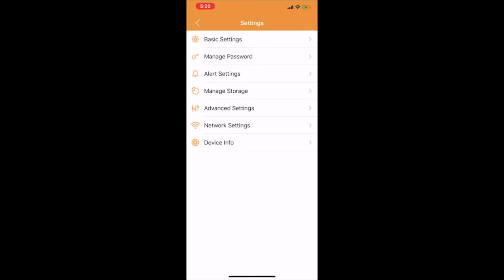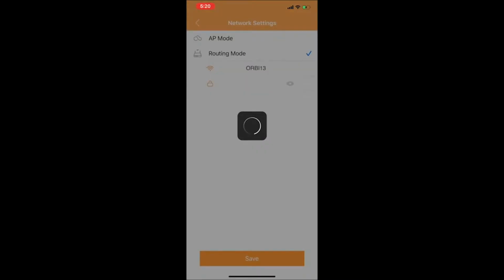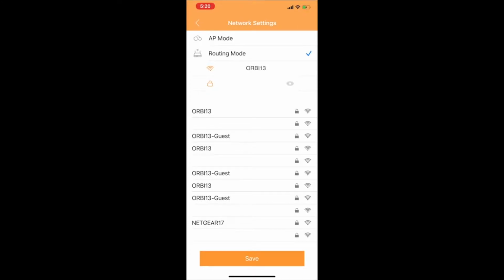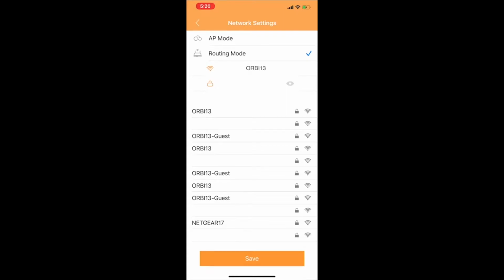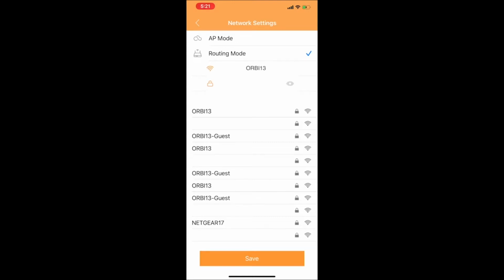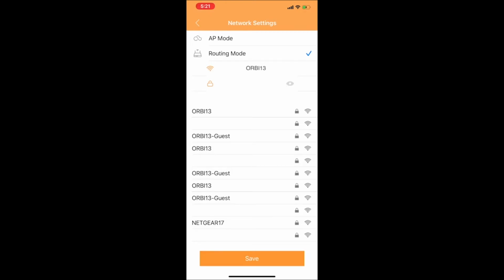Network Settings tutorial for Crorzar Cameras App|Network connection setting of crorzarcameras app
Network Settings tutorial for Crorzar Cameras App

Our Facebook Page Is:Crorzar LLC